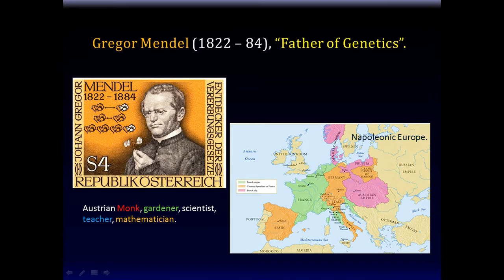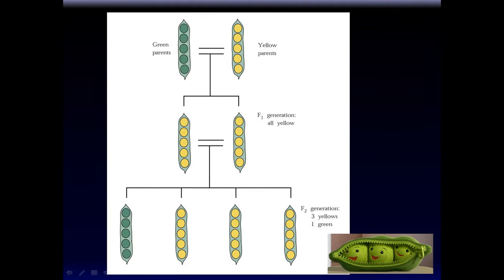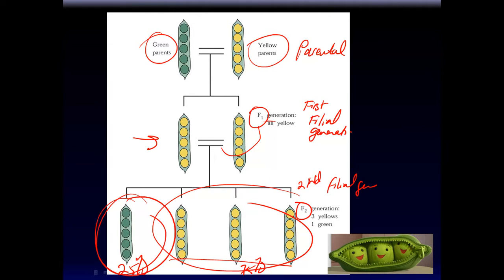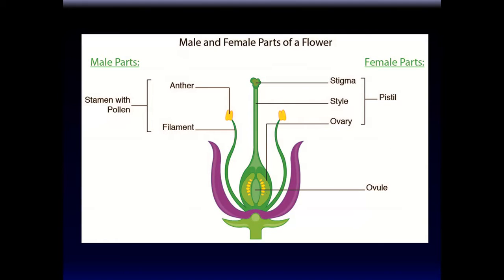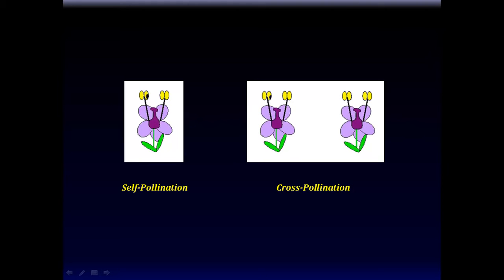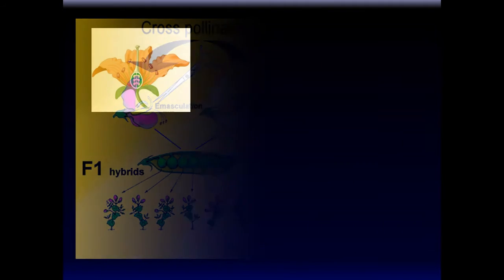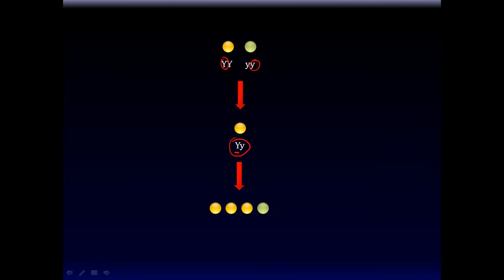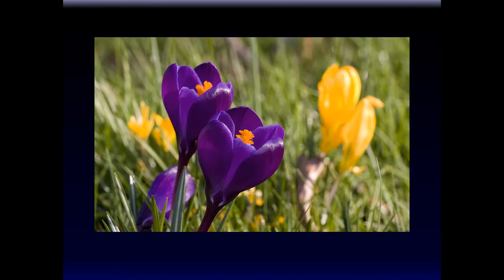chap 10 (video 2) Biology. Mendelian Genetics.